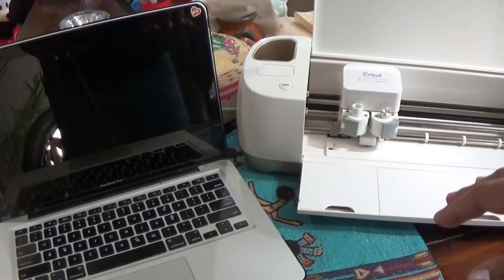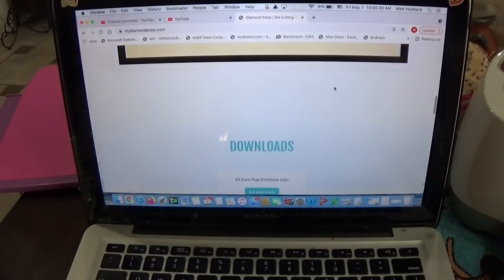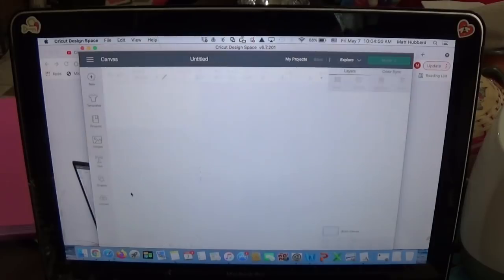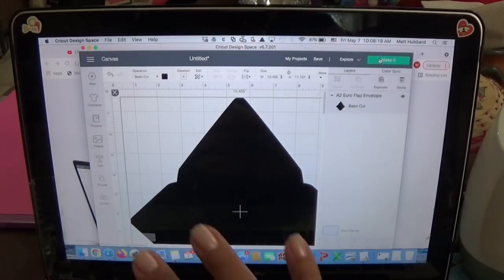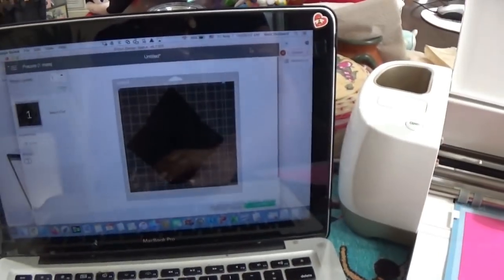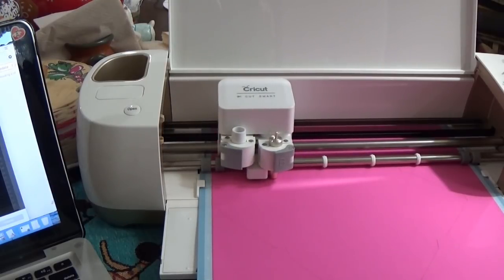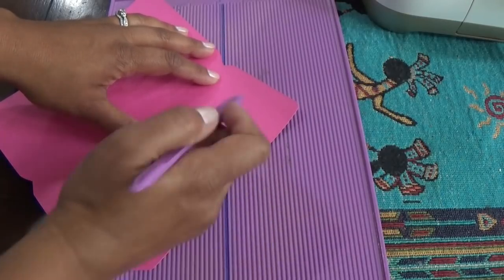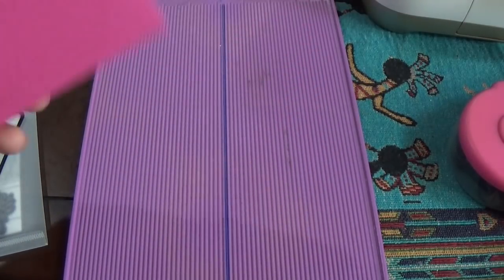How to Easily Use an SVG Cut File on a Cricut ft. Diamond Press Free Euro/Contour Envelope Download!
STORAGE POCKETS & TACKY TOOL are back in stock!!!

Mailing Address:
Vianney Luna
United States